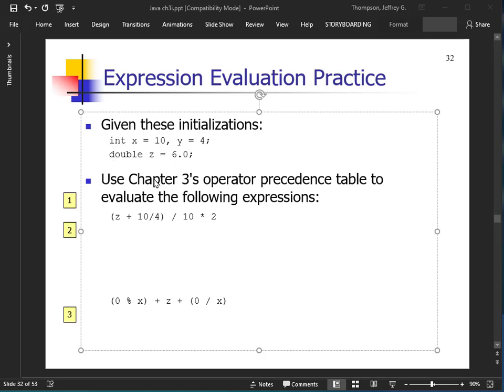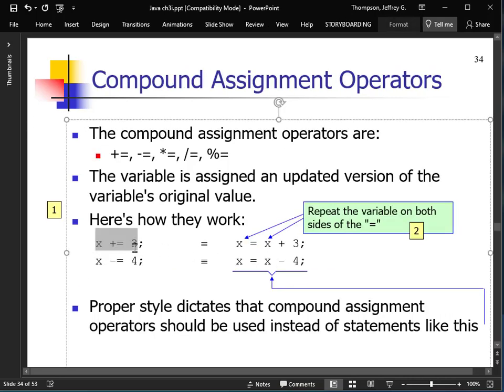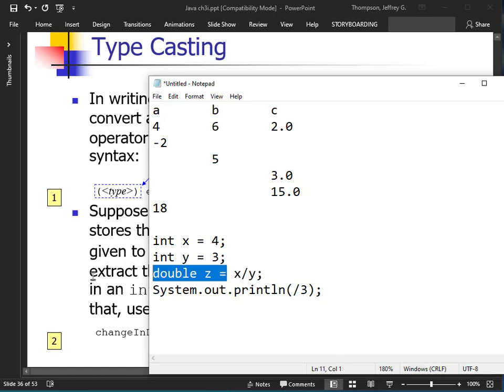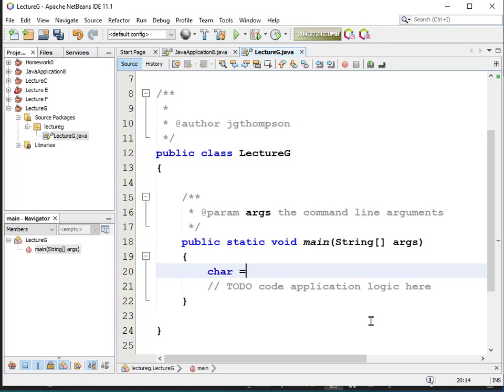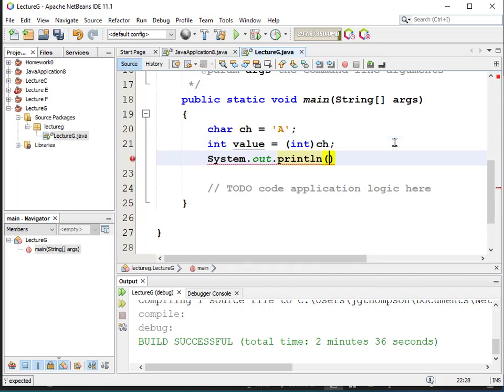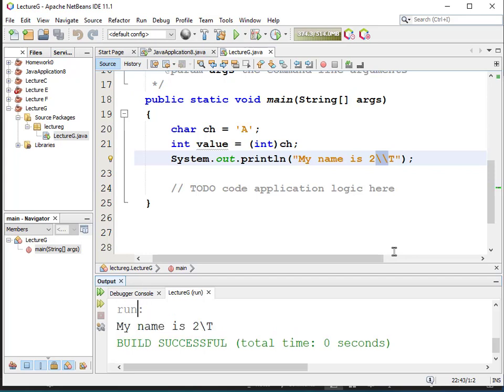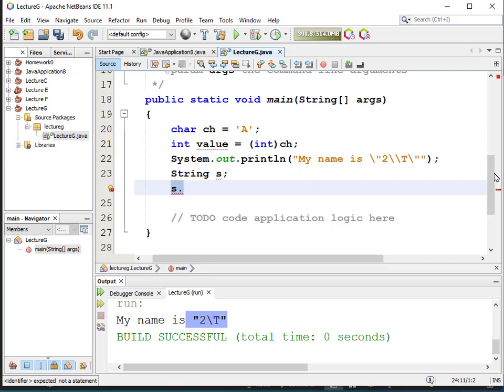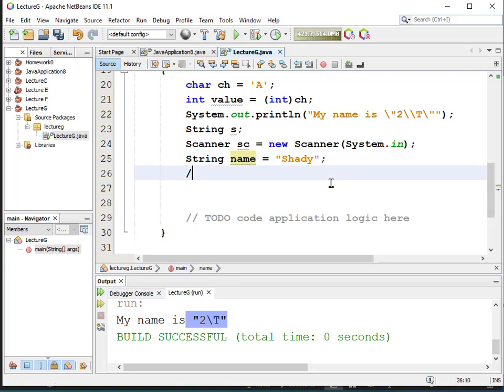CIT1613#2914 Lecture G - Chapter 1 - Rec 02-18-20